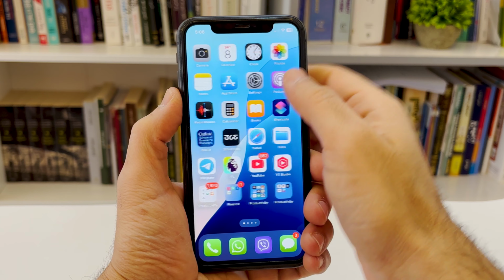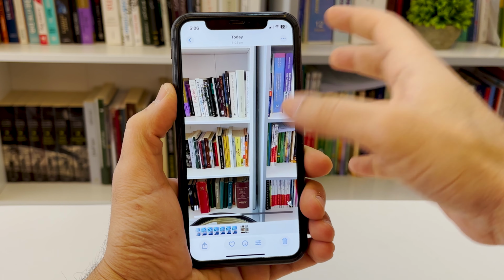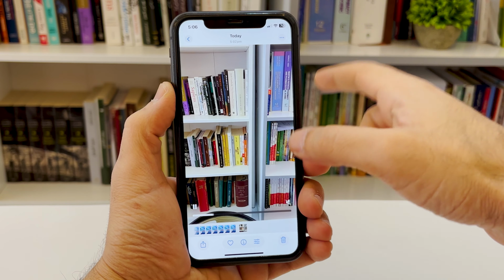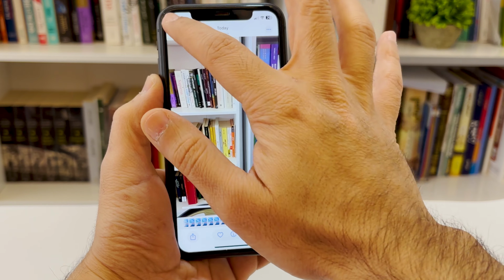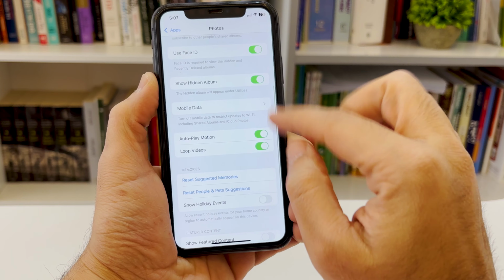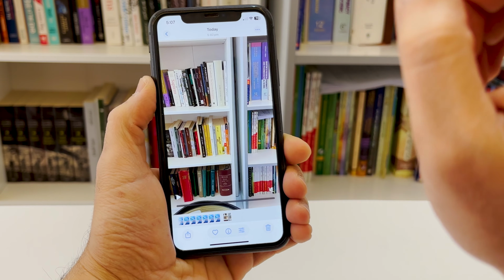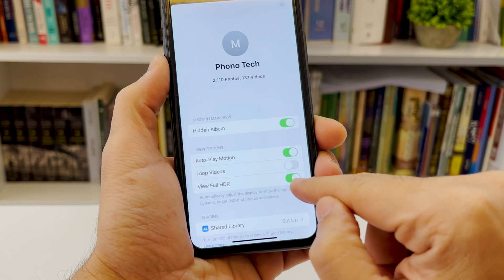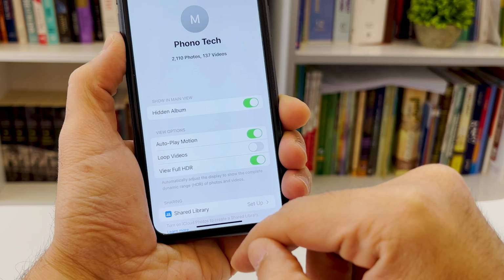How to Turn Off Video Looping on iPhone | Phono Tech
How to Turn Off Video Looping on iPhone
iPhone camera features
iPhone ProRAW
iPhone cinematic mode
iPhone MagSafe tips
iPhone Face ID tricks
iPhone widgets setup
iPhone secret codes
iPhone hidden menu
iPhone gesture controls
iPhone keyboard tricks
iPhone screenshot shortcuts
iPhone screen recording tips
iOS updates
iPhone hacks
iPhone camera tricks
iOS 18 features
iOS 18.1 tips and tricks
iOS 18.4 hidden features
Best iPhone YouTube channels
iPhone tech reviewers
Top iOS YouTubers
iPhone unboxing channels
iPhone tutorials YouTube
iPhone 15 Pro vs iPhone 14 Pro
iPhone 16 Pro vs iPhone 15 Pro
iPhone vs Samsung camera
iPhone vs Pixel
iPhone 15 Pro Max review
iPhone SE 2024 tips
iOS updates
iPhone hacks
iPhone camera tricks
iPhone settings you should know
iPhone shortcutsئ
iPhone battery life tips
iPhone customization
iPhone latest features
iOS 18 features
iOS 18.2 hidden features
iOS 18.3 update
iOS 18.4 review
iOS 18 vs iOS 16
iOS 18 performance
iPhone tech reviewers
Top iOS YouTubers